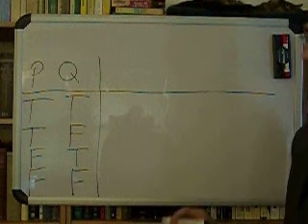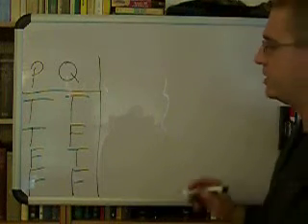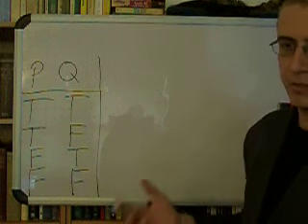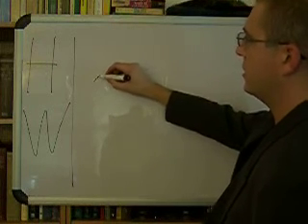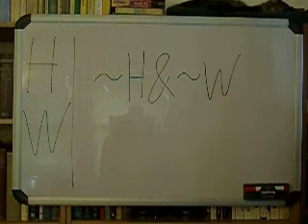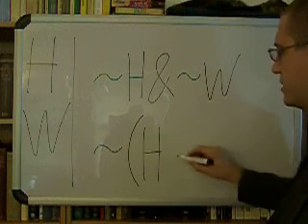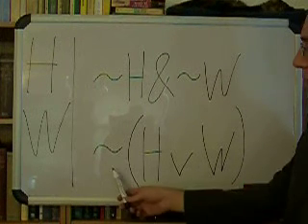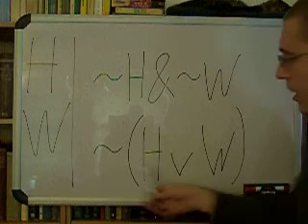Logic, 9 - Exercises in translation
Translating Sentential Logic into and out of English.